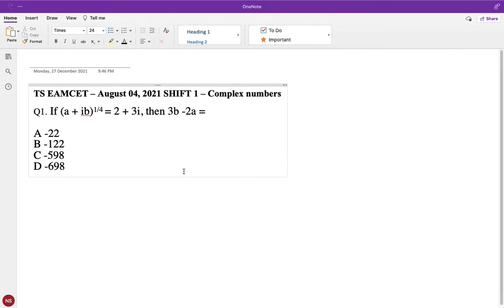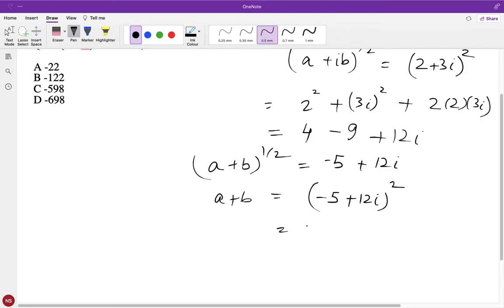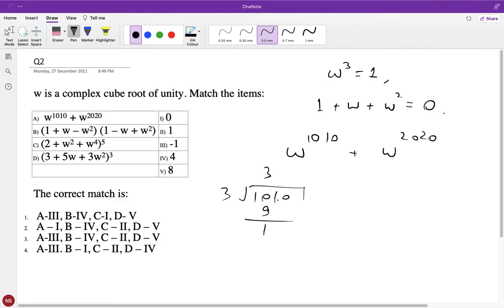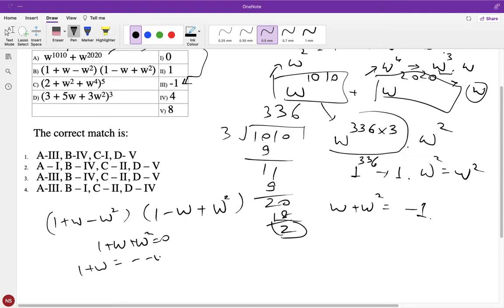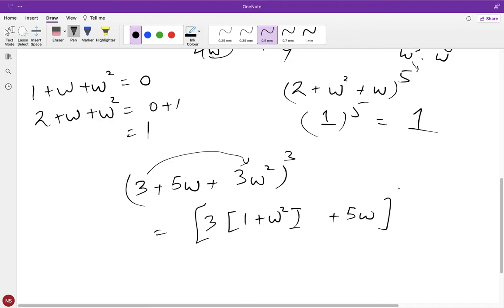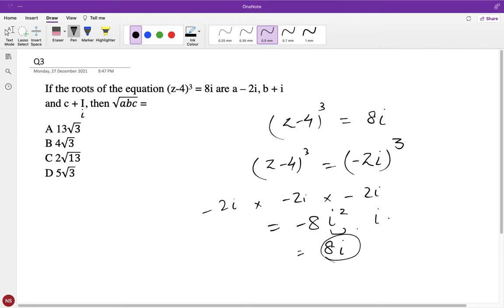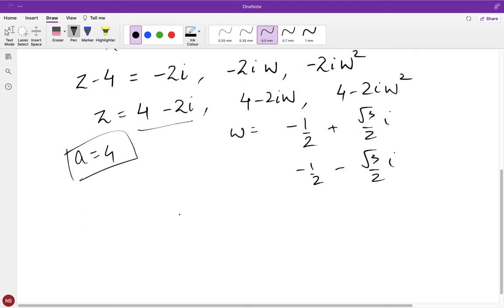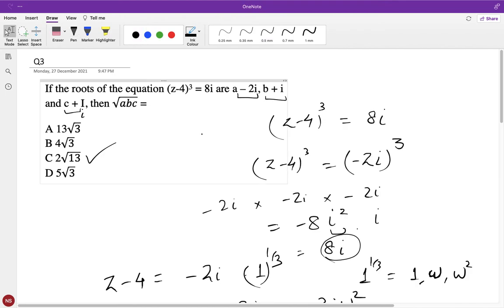TS EAMCET Maths - Complex Numbers August 04, 2021 Shift 1